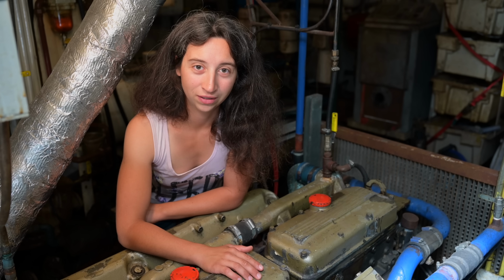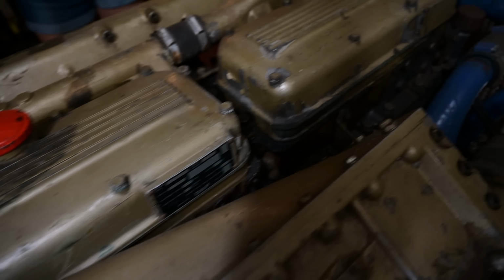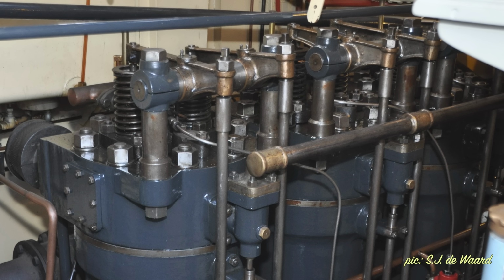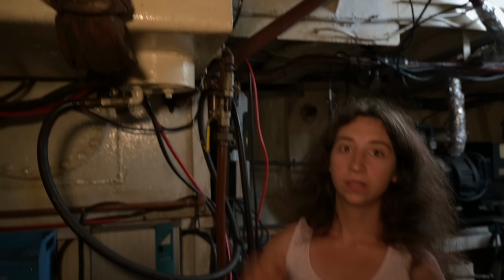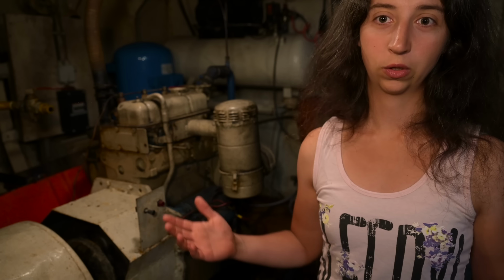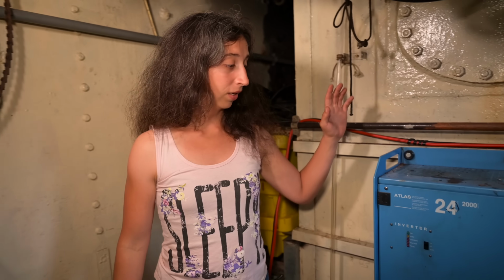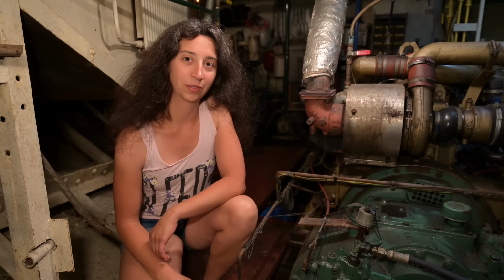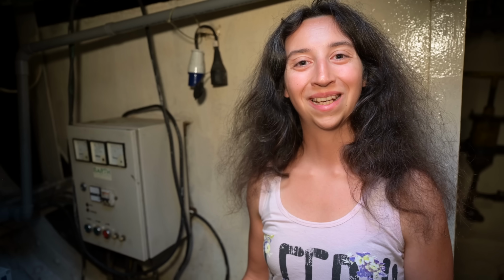ENGINE ROOM Tour of our Huge Historic SAILING SHIP!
The engine room tour of our 72 year old steel ship.
Let’s take a look at all the technical stuff aboard our 82ft historic vessel.

We show you the whole engine room including:
2 generators
6000L fuel tanks
The electrical system
A lot of outdated equipment
And of course the main engine

Furthermore we talk a bit about the history of this amazing ship. So this video is not just for technic freaks.

Learn more about us:
Just to give you an overview what this channel is all about. We bought this massive steel trawler. Which once was a tall Ship.
On the long run we plan to converter her back into a topsail schooner. The timeframe for that will be 5 to 10 Years.
So we are in for a long journey.
But we already use this ship as our home. So you can expect videos about projects, about traveling and about living on a floating refit.
When you’re waiting for our next video, we recommend following YouTube Channels:

Sailing Magic Carpet
Acorn To Arabella
My First Boat
Sail Life
Sailing Yaba
Project Brupeg
Aurora Restoration Project
SV Seeker
Ship Happens
Sailing Uma
Teulu Tribe
SAILCARGO INC.
Our equipment:

Our masks:
3M half mask 7502
3M half mask 6100

Angle grinder:
Metabo WEV 15-125 Quick

Helpful Books:
Boatowners mechanical and electrical manual

Images:
De Industrie Engine by S.J. de Waard:
Changes: we applied some colorgrading to the picture.